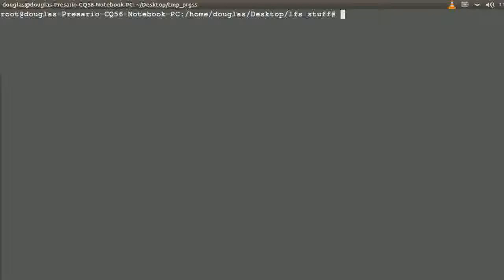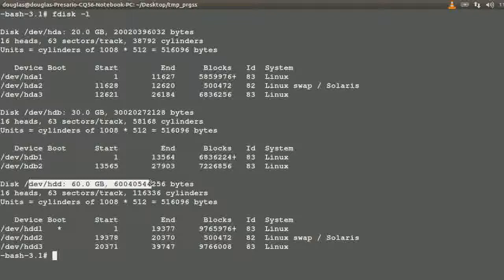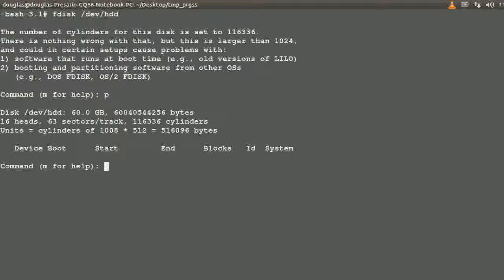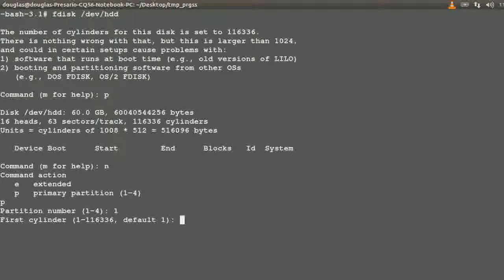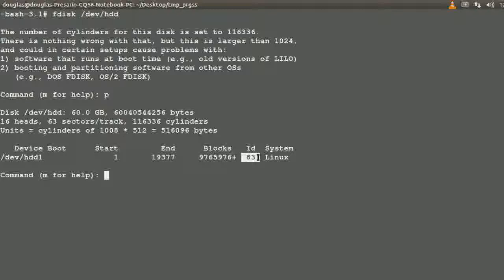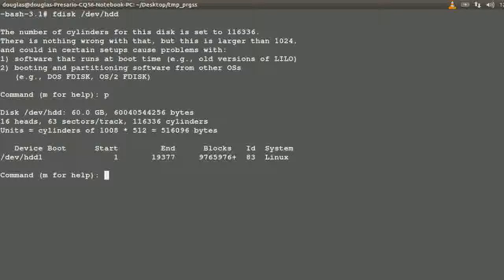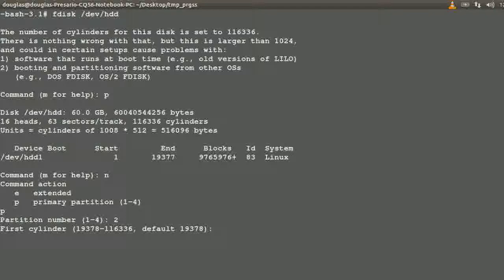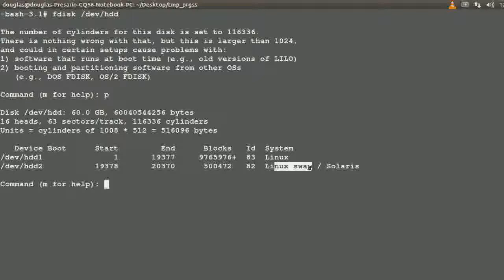fdisk_basics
the basics you need to get by with fdisk
popular misconceptions
and extended file system partitions